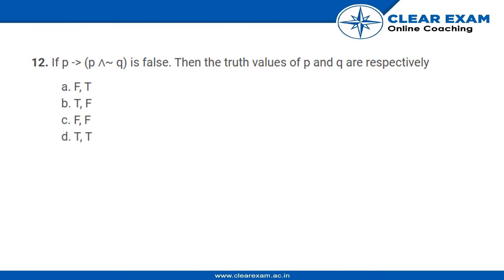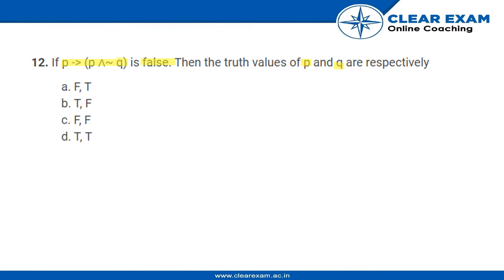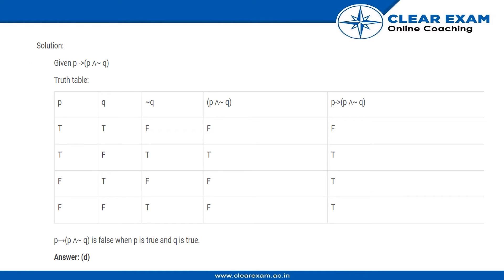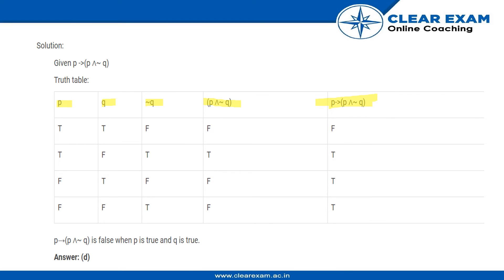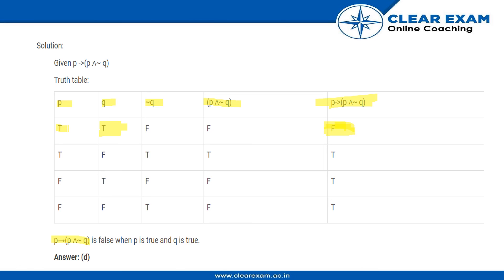JEE Mains Previous Year Paper 2020 | 9th January-Shift 2 | Maths | ClearExam | Question 12